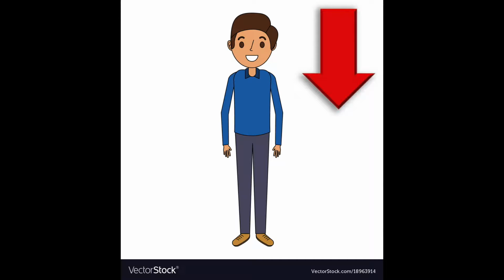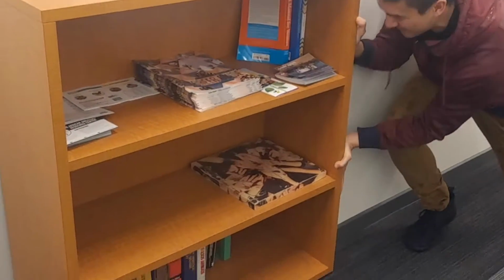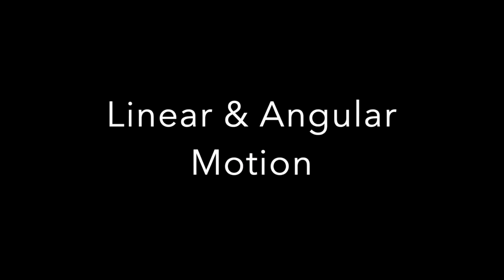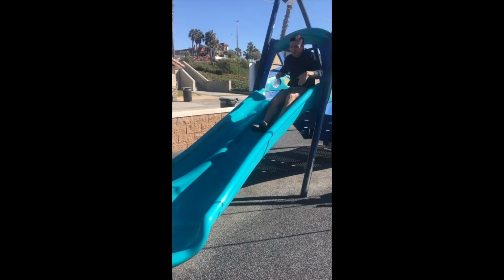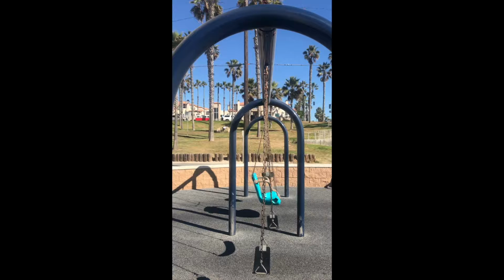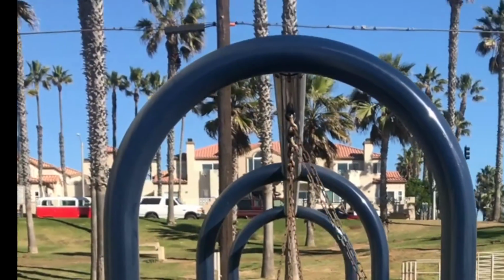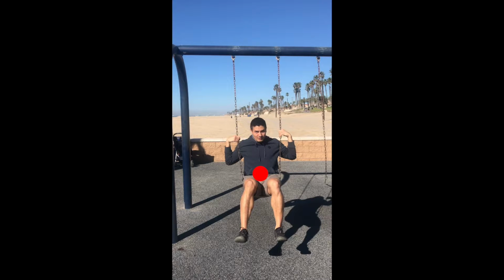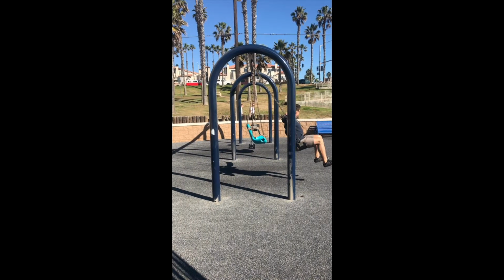Forces: Friction & Linear/Angular Motion